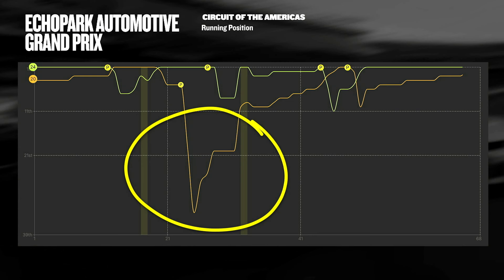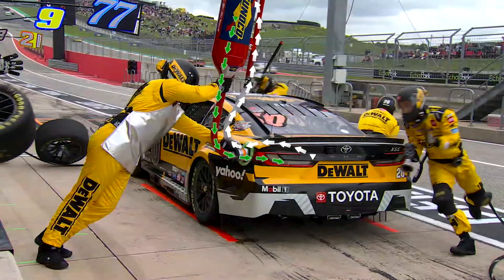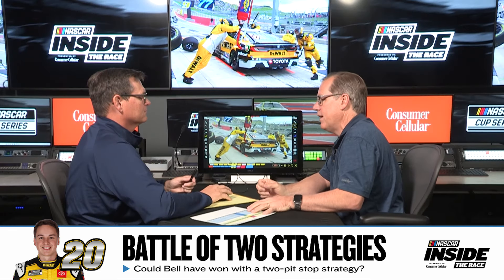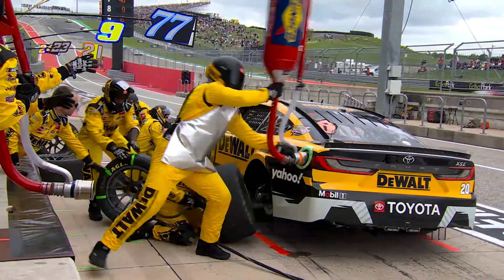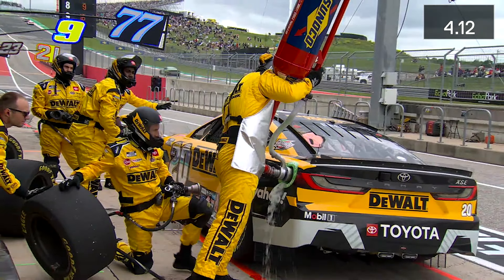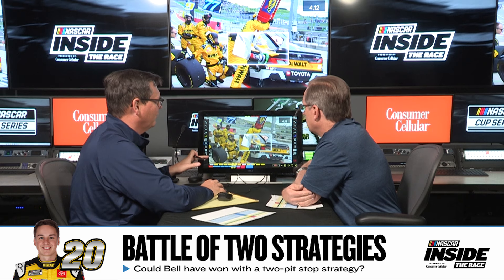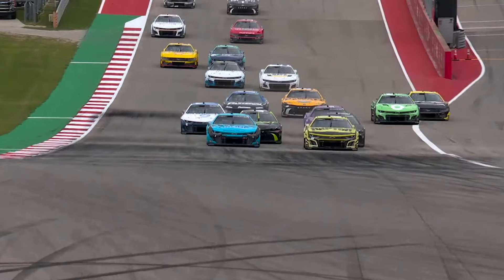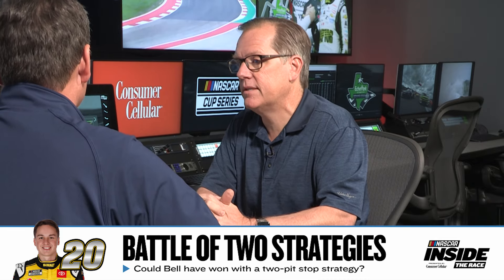Inside the Race: How a fueling issue cost Christopher Bell COTA win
NBC's Steve Letarte and MRN's Todd Gordon throw back to Christopher Bell's first pit stop of the day at COTA, costing him precious seconds due to a fueling issue.

Play every weekend!